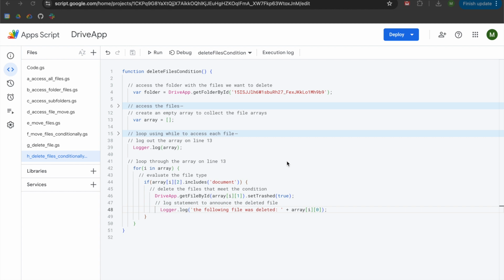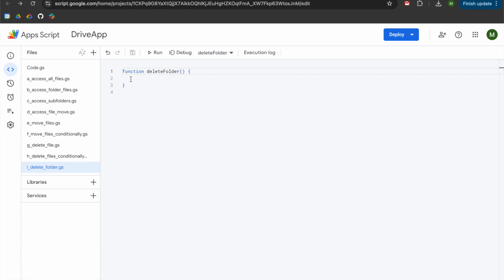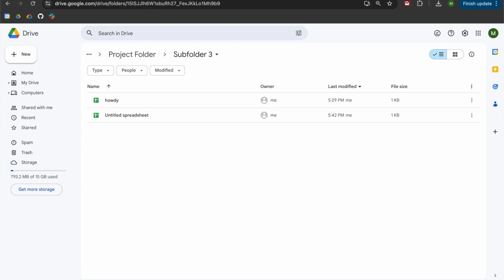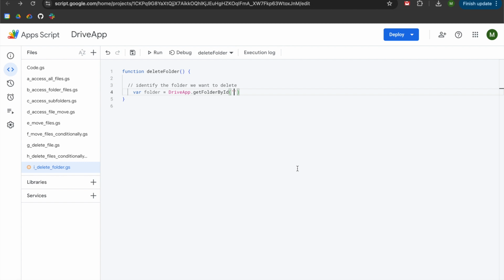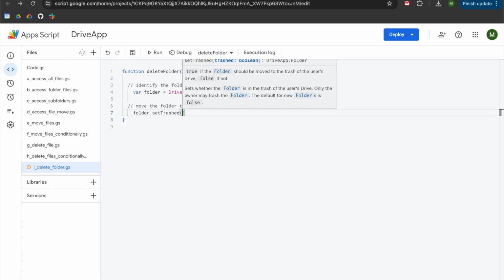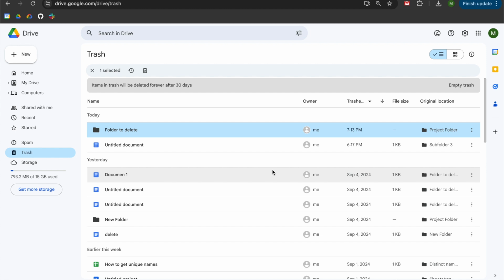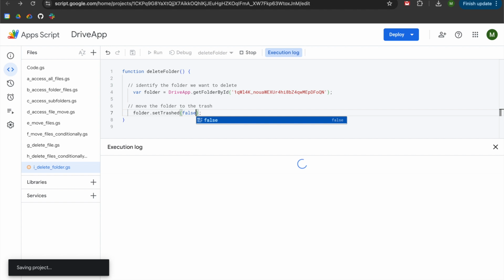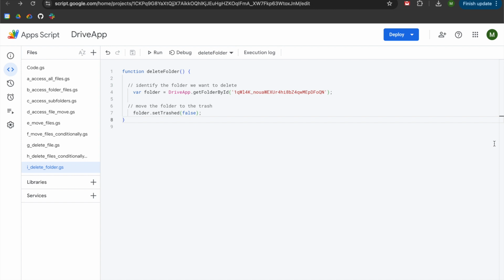Google Apps Script: Delete a Google Drive folder | Lesson 09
How to use Google Apps Script to delete a Google Drive folder.

This series aspires to teach Google Apps Script's DriveApp to beginners. You will learn how to use Google's version of JavaScript to access files, folders, and subfolders, as well as transform the structures so you can program automations.

If you'd like to check out other videos in the series, then you can checkout this playlist

If you'd like to learn about SpreadsheetApp, the Apps Script library for Google Sheets, then you can checkout this playlist